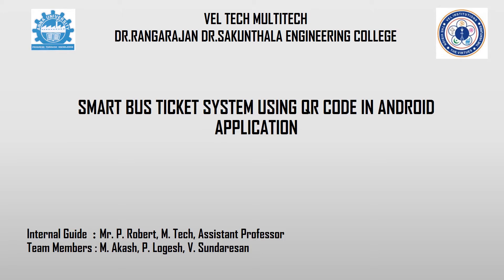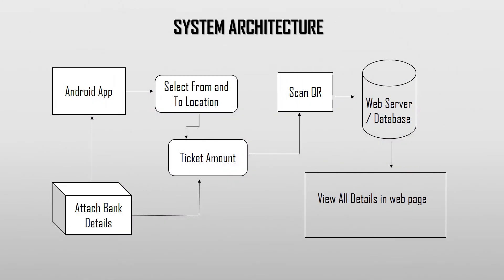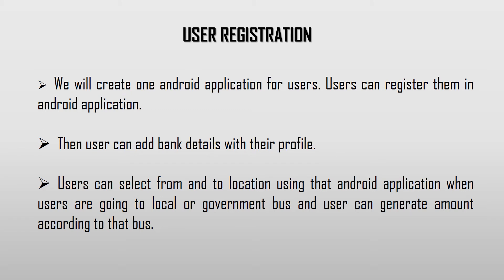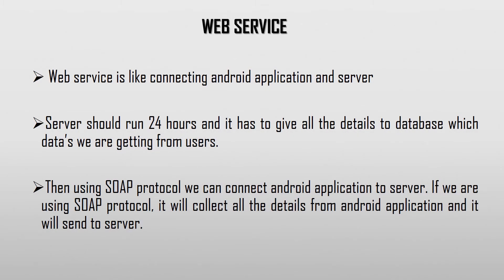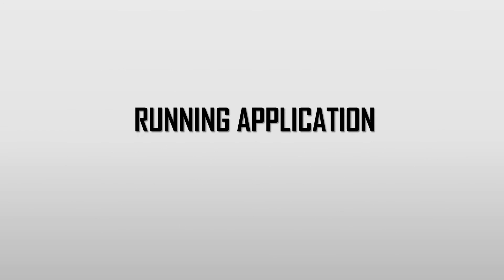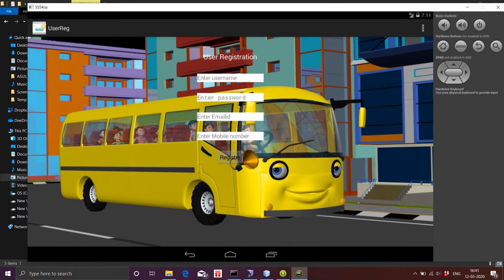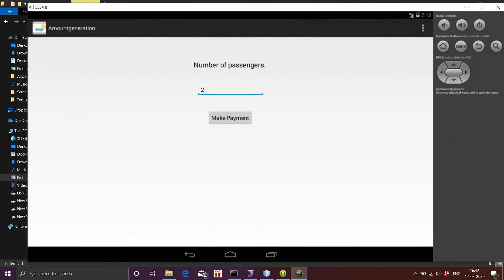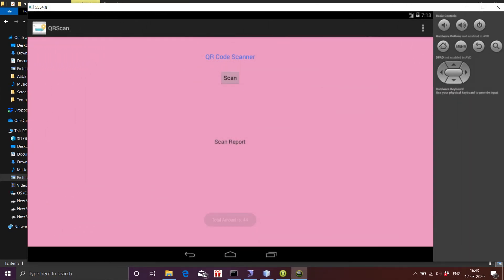Smart Bus Ticket System Using QR Code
This provides user a convinient way to book ticket in a pre-manner .
payment method is using QR code.